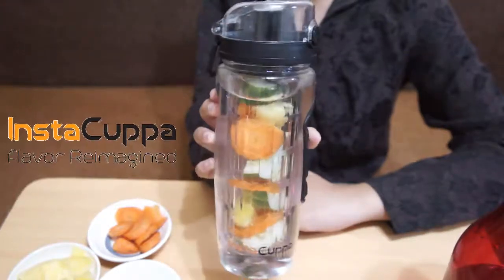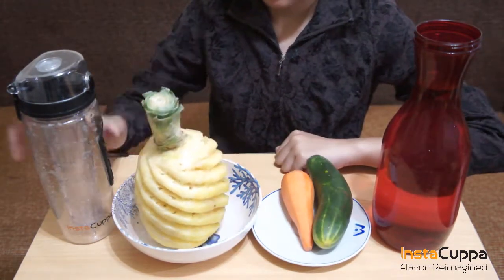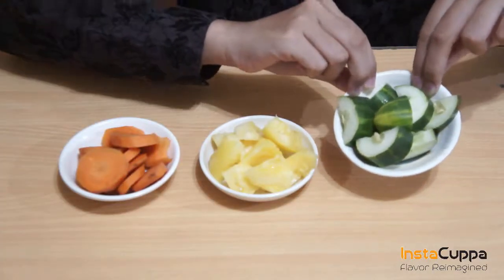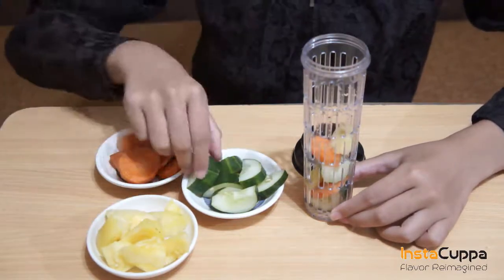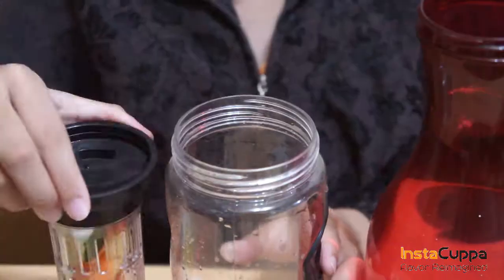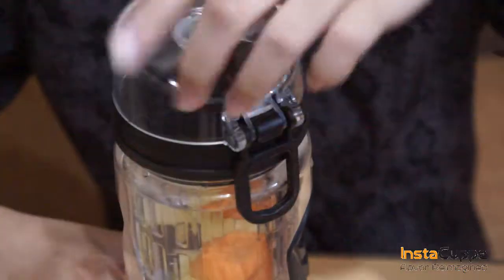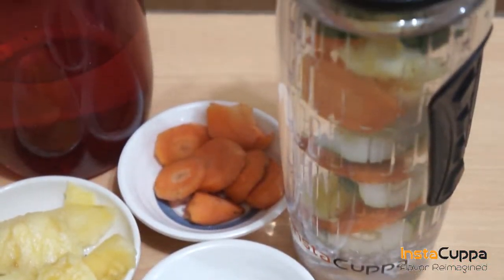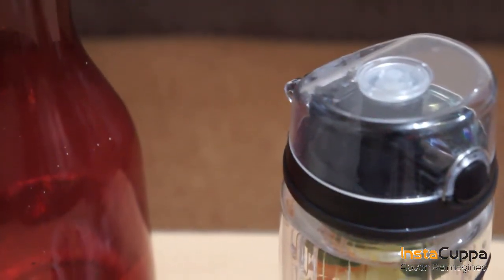How To Make InstaCuppa's Cucumber Pineapple Carrot Juice Detox Flavored Water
Here Is why InstaCuppa Tritan Fruit Infuser Water Bottle will help you stand out.
Elegant and unique bottle design gets everyone around you talking.
It helps you drink your favorite fruit-infused brews anywhere.
Retains the original beverage flavor.
Perfect detox brews in just 5 minutes.
Easy to carry around for office, travel, and gym.
It helps you save money.
Guaranteed attention from your friends and colleagues.